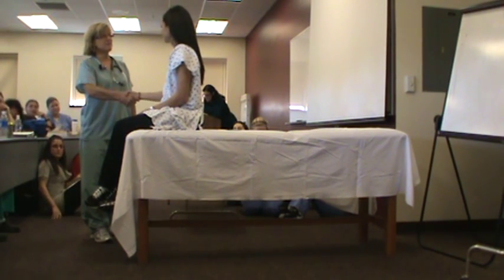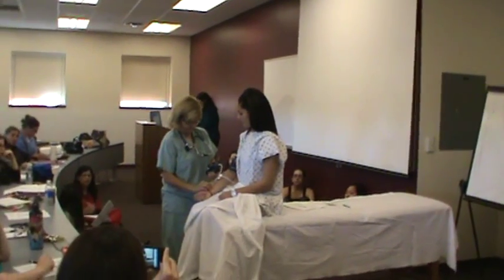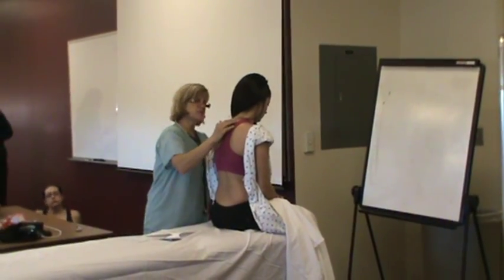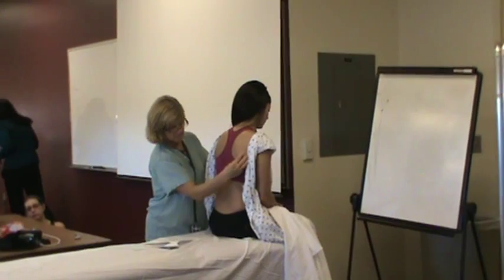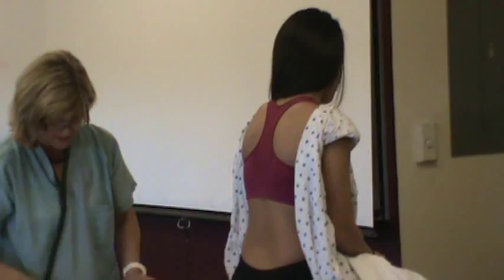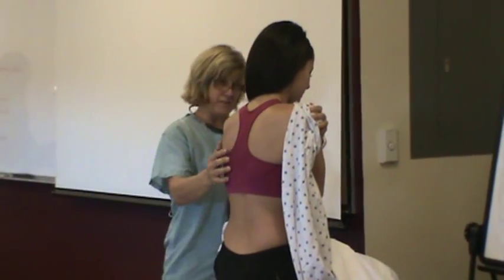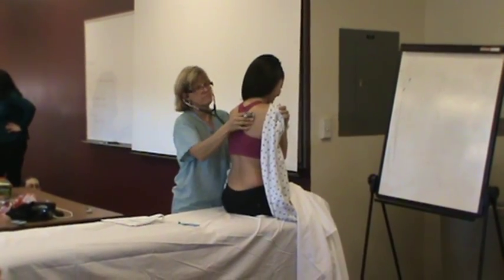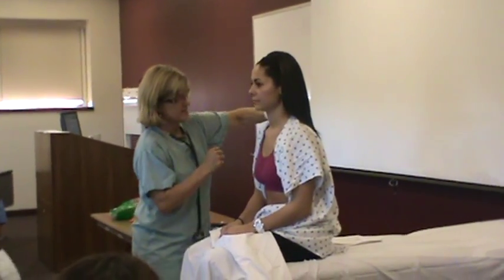Pulmonary Exam.MPG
UDM PA PROGRAM PULMONARY EXAM